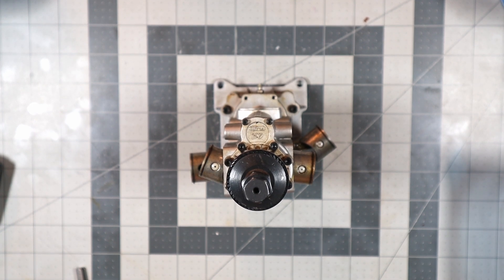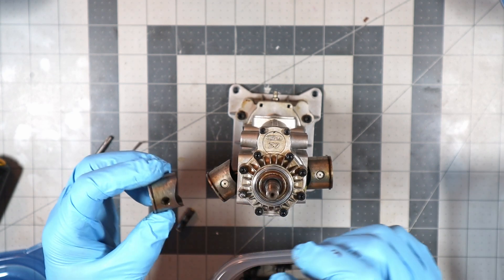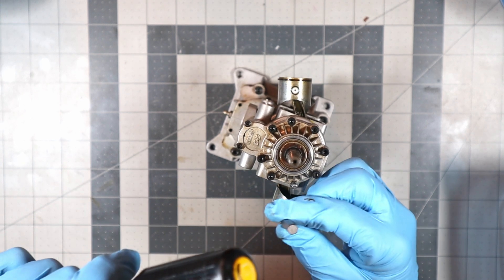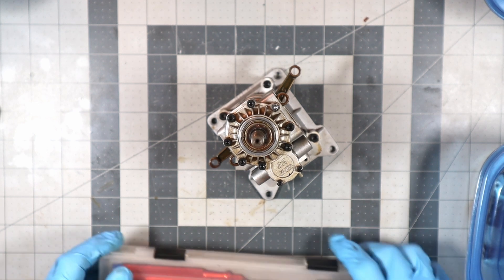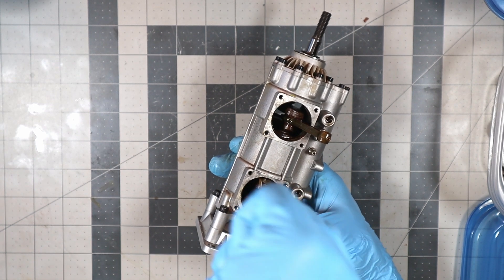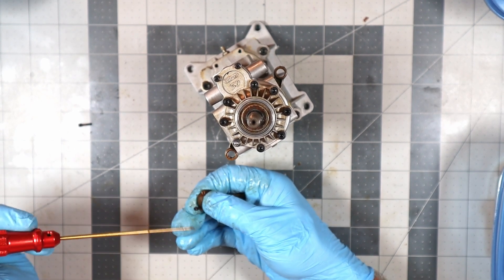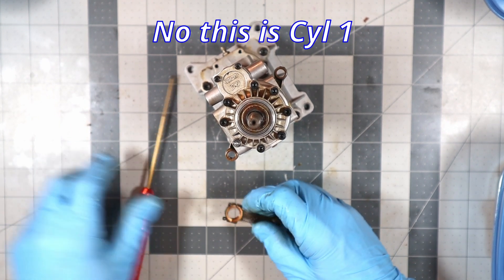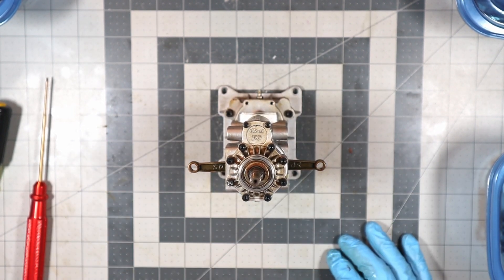Customer Engine OS FF 240 Pegasus Part 6 Piston Con Rod Removal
Piston, connecting rod removal. The issue is found!